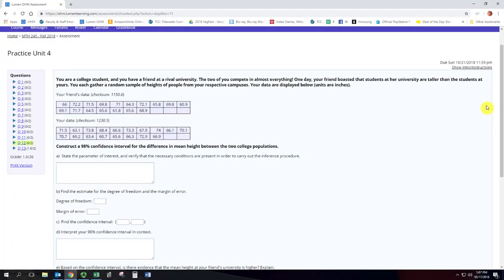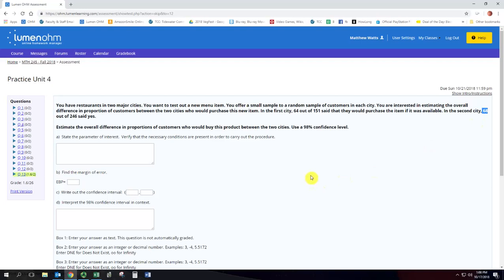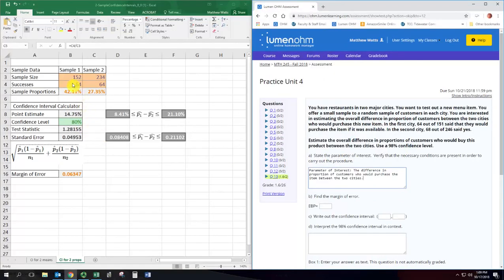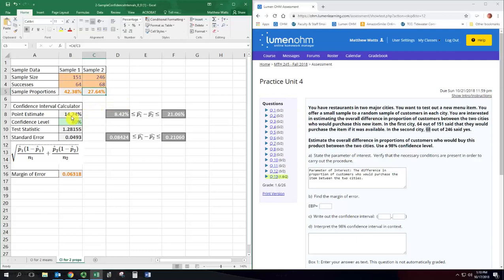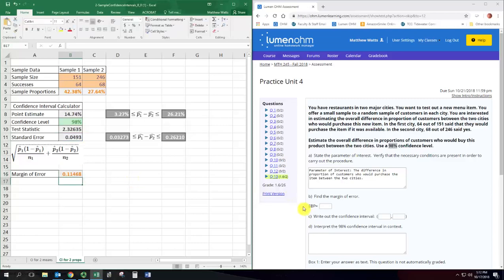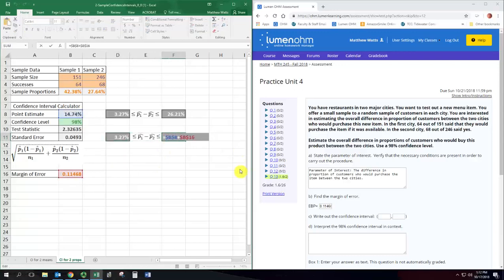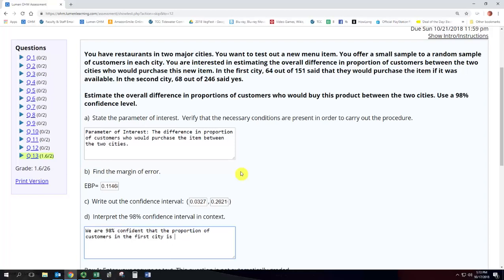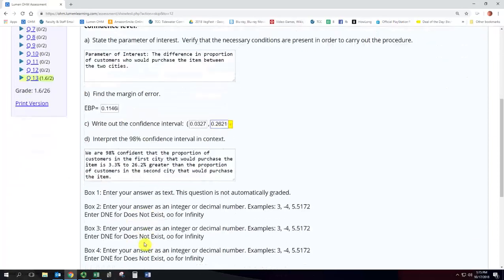Confidence Interval Proportions 2 Samples